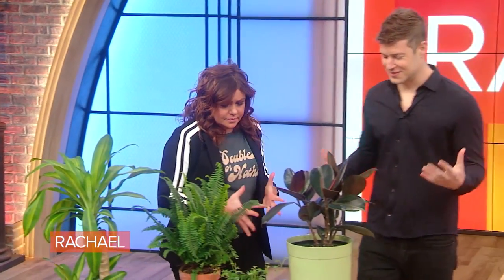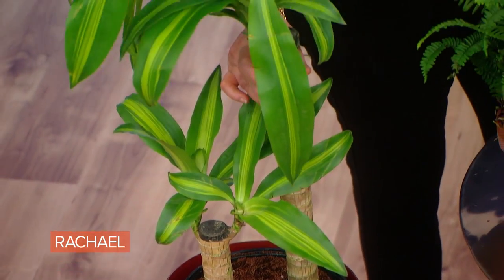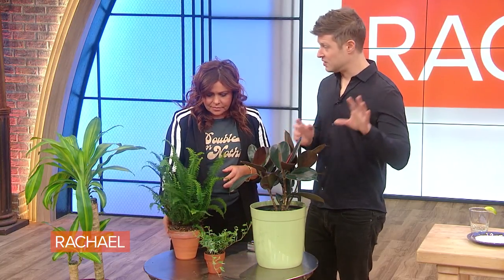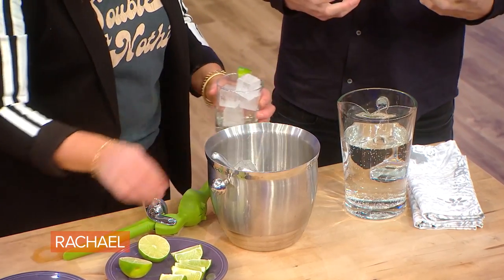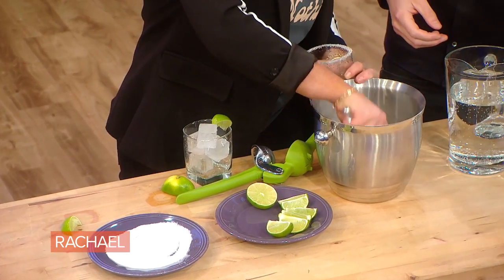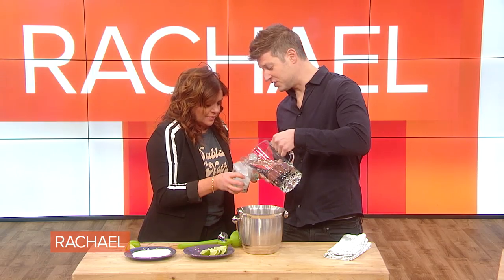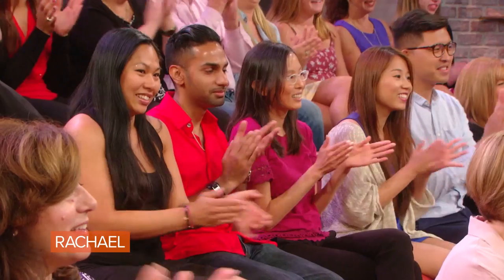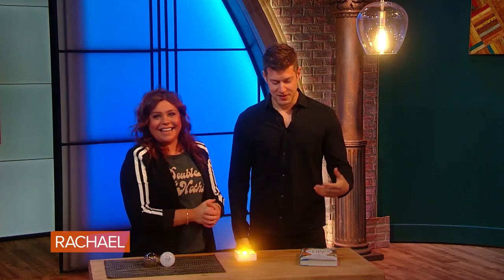8 Houseplants That Can Help Clean Indoor Air | Genius Life Author Max Lugavere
Indoor air can be a lot more polluted than outdoor air, "Genius Life" author Max Lugavere says — but these plants can help purify the air in your home.